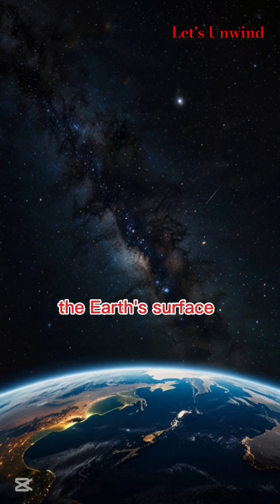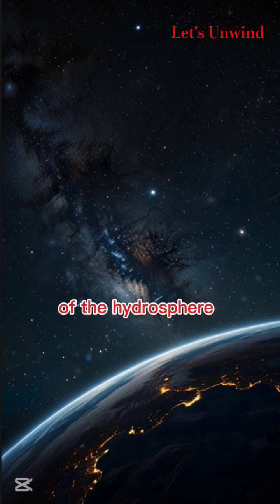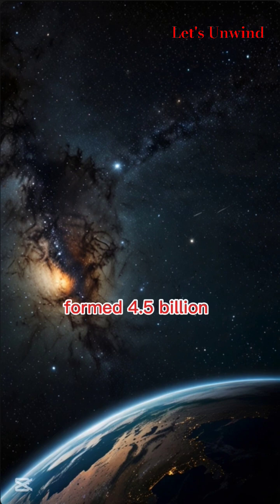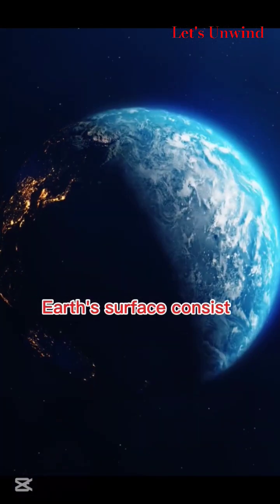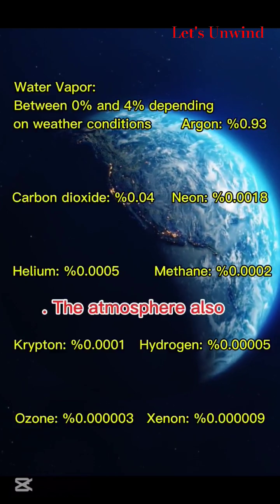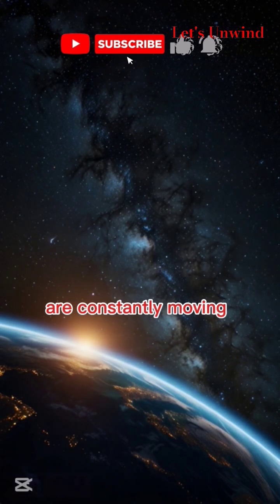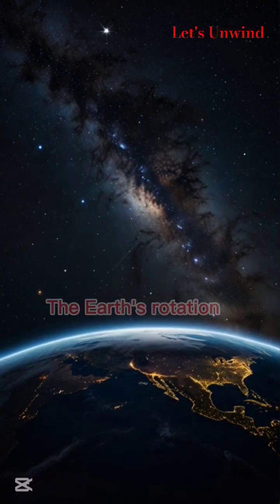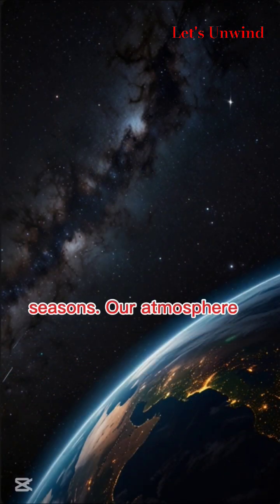Planetary Information - Earth - part 3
Earth is the only planet in the Solar System that harbors life. But how well do we know our home?
About 29% of the Earth's surface is land, made up of continents and islands, while the remaining 71% is the hydrosphere, made up of oceans, lakes and rivers. This is why the Earth's surface appears blue.
The Earth was formed 4.5 billion years ago and its atmosphere provided ideal conditions for life. The layers of the atmosphere close to the Earth's surface consist of 78% nitrogen, 21% oxygen and 1% other gases. Water Vapor: Between 0% and 4% depending on weather conditions, Argon: %0.93, Carbon dioxide: %0.04, Neon: %0.0018, Helium: %0.0005, Methane: %0.0002, Krypton: %0.000, Hydrogen: %0.00005, Ozone: %0.000003, Xenon: %0.000009. There are also substances such as dust and smoke in the atmosphere.
Continents and oceans sit on tectonic plates that are constantly moving. These movements cause earthquakes and volcanic activity. The Earth's magnetic field protects us from harmful radiation from the Sun.
The Earth's rotation creates the day and night cycle, while its tilted axis creates the seasons. Our atmosphere contains the oxygen and carbon dioxide needed for life.
Which topic would you like me to cover in the next video?